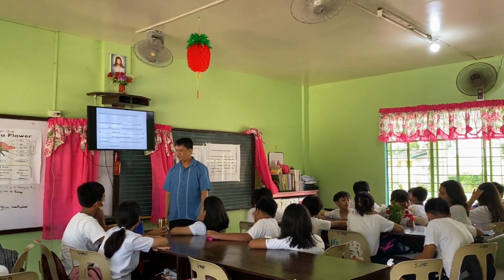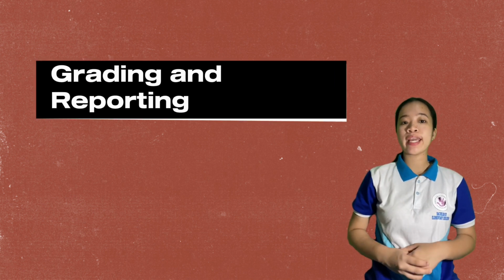Group 4 | FS 1: Activity 5: Assessing Learning Outcomes and Reporting Feedbacks